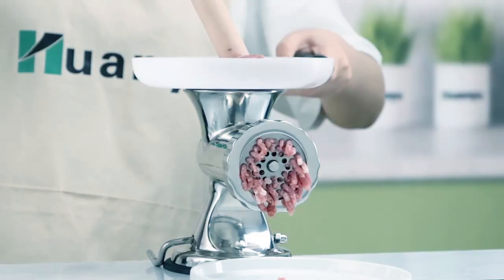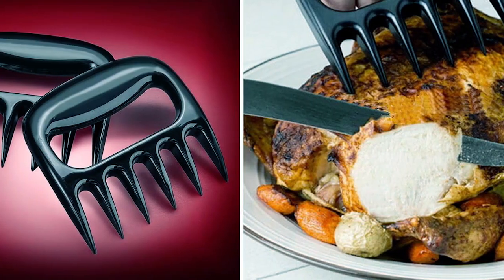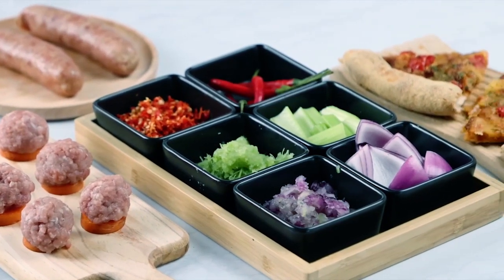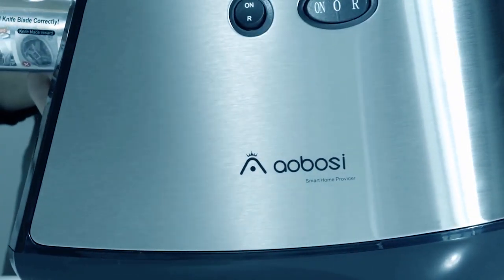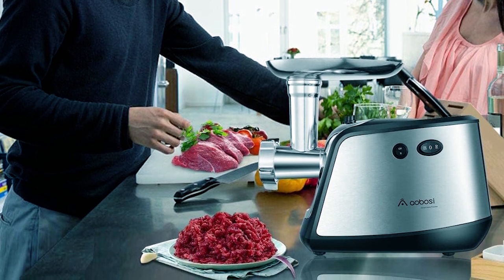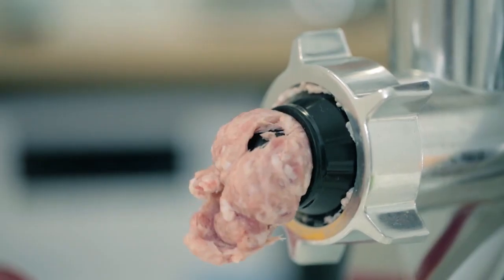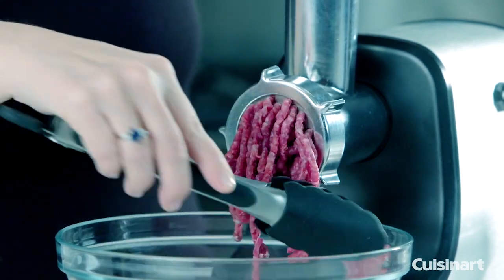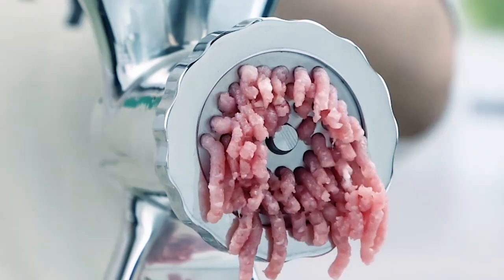5 Best Meat Grinders For Home | Your Ultimate Guide to Grinding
Meat Grinders For Home: hey guys, in this video, we’re going to review of the top 5 best Meat Grinder For Home.

➜ Links to the best Meat Grinders For Home 2024 we listed in this video:

00:00 INTRODUCTION.
00:09➜ 1. STX International STX-3000-TF Meat Grinder.
01:17➜ 2. Huanyu 8s Meat Grinder.
02:24➜ 3. AAOBOSI Meat Grinder.
03:28➜ 4. BBday Meat Grinder.
04:26➜ 5. Cuisinart MG-100 Meat Grinder.
05:37 OUTRO.
Hi there! In today's video, we will showcase the top 5 best Meat Grinders For Home you can buy this year. Let's start.

That is why when buying a Meat Grinder For Home, there are a few things to consider; quality, durability, ease of use, and features.

In today’s video, we are going to look at the top five best Meat Grinder For Home   available on the market today. We have made this list based on our own opinion, research, and customer reviews. We have considered their quality, features, and values when narrowing down the best choices possible. If you want more information and updated pricing on the products mentioned, be sure to check the links above.